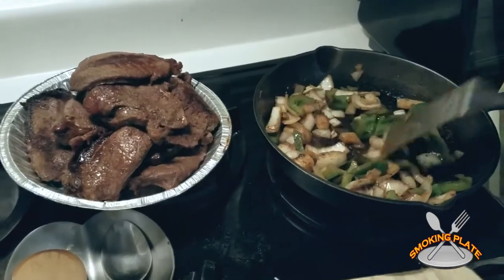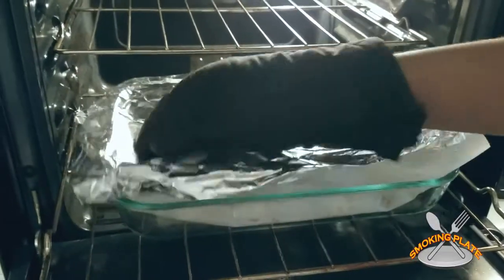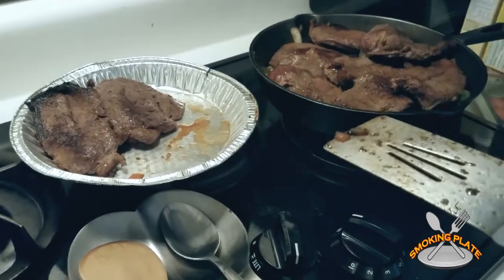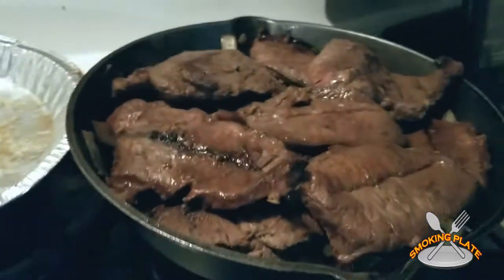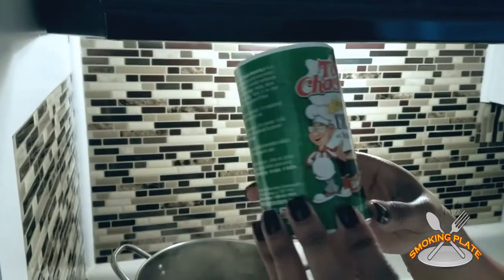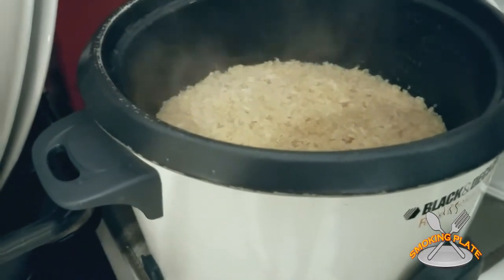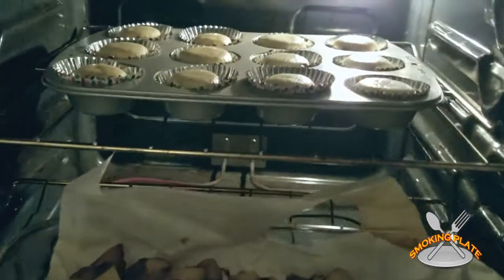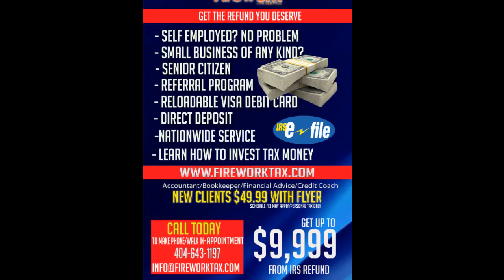Recipe: How to make Pepper Steak , Rice, Bake Potatoes Kale, and Blueberry Corn Bread.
Director/Producer of Smoking Plate Show:
 Chris James
For Firework Project.